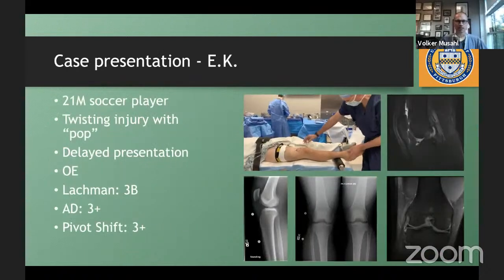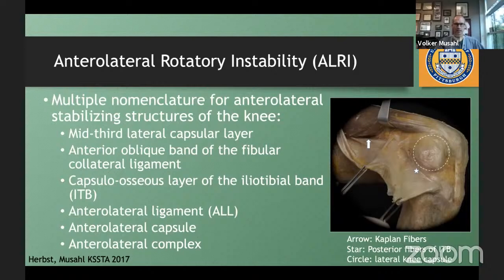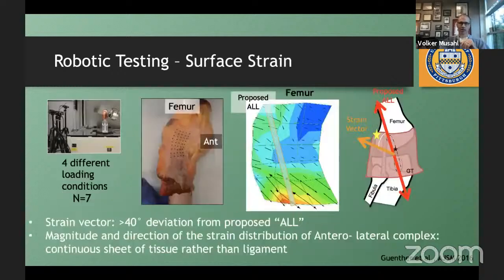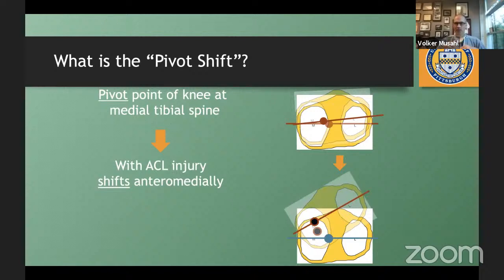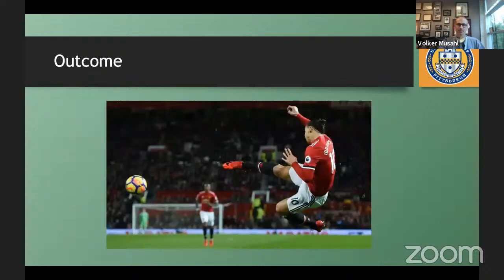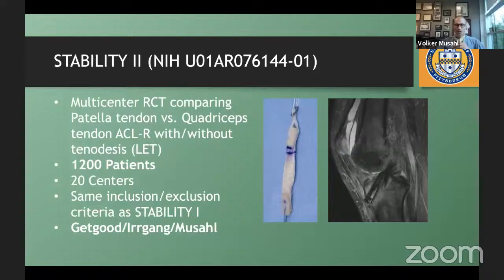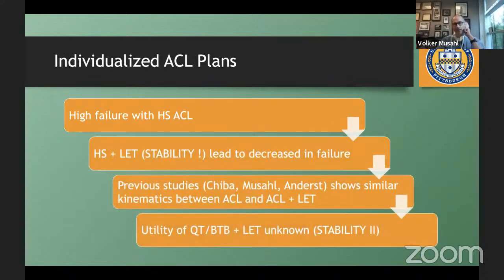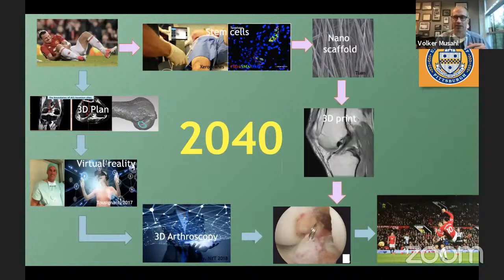IAS Live Webinar: 77 Rotatory Instability of the Knee Where Are We Today? By Dr Volker Musahl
IAS Live Webinar: 77

Rotatory Instability of the Knee
Where Are We Today?
By
Prof Volker Musahl

Speaker:
Prof. Volker Musahl
Chief Division of Sports Medicine
Prof. of Ortho Surgery, Bioeng. & Clin. Translational Science
University of Pittsburgh
UPMC Freddie Fu Sports Medicine Center, Pittsburgh, USA

Date: Friday, 28th August 2020

On
IAS YouTube Channel:

Moderators:
Dr IPS Oberoi, Dr Swarnendu Samanta, Dr Shreyash Gajjar

Coordinators:
Dr Sandeep Biraris, Dr Pradip Nemade
Executive Committee IAS